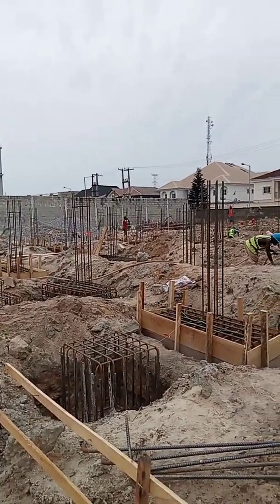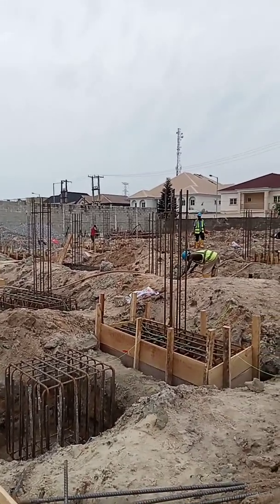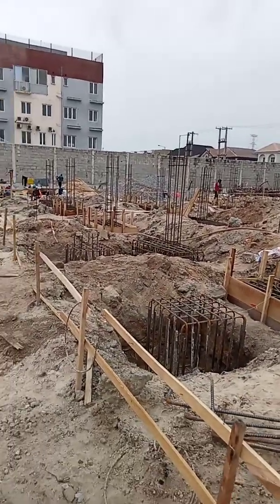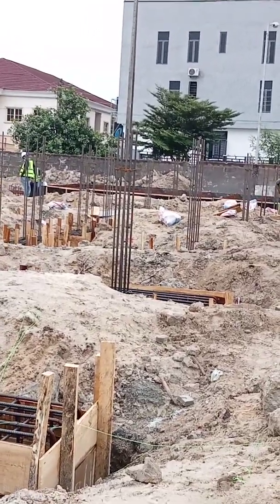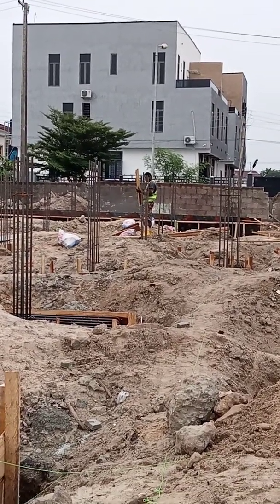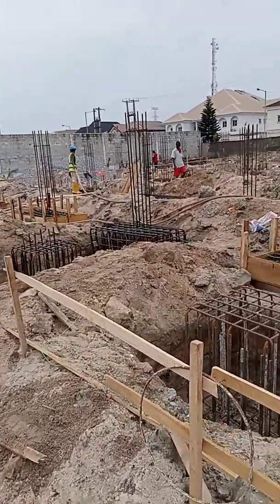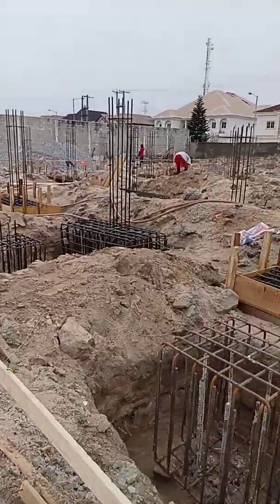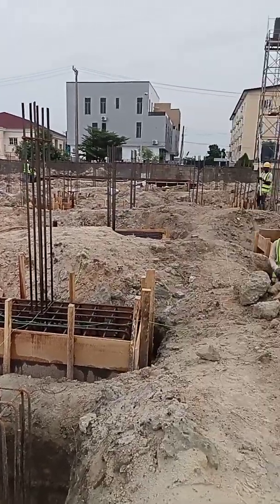Level instrument made easy for pile-cap casting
How to transfer and monitor pile-cap casting levels with level instrument and also how to calculate your difference in levels.